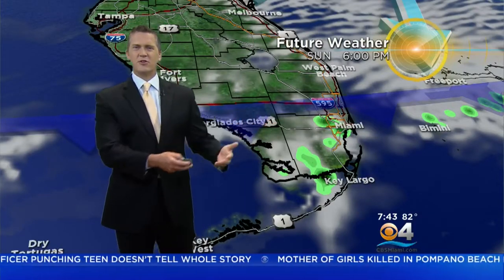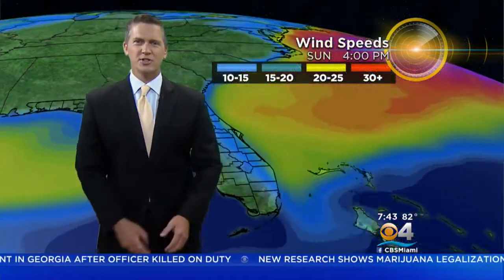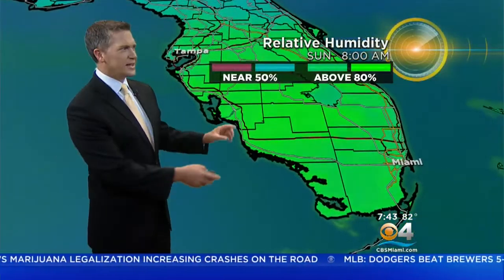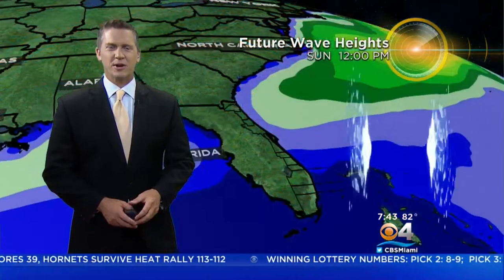CBSMiami.com Weather @ Your Desk 10-21-18 8AM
CBS Miami meteorologist Dave Warren has your Sunday weather forecast.